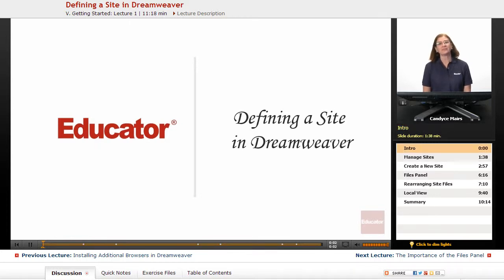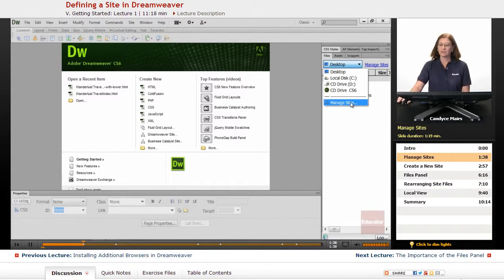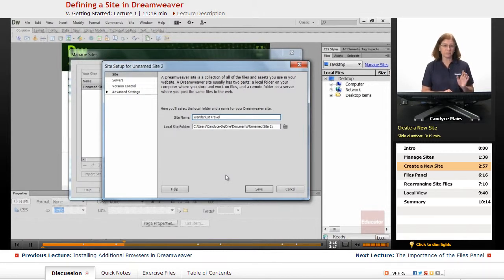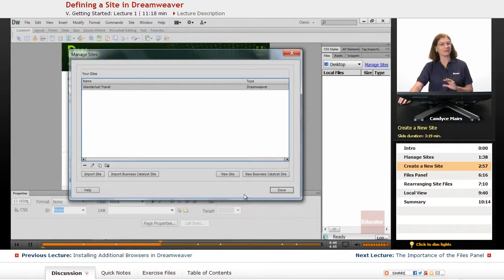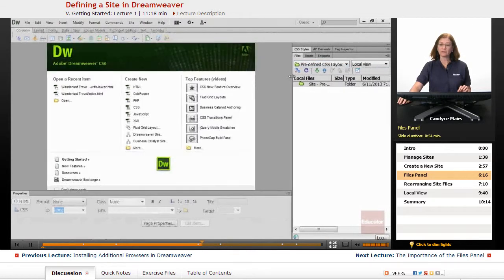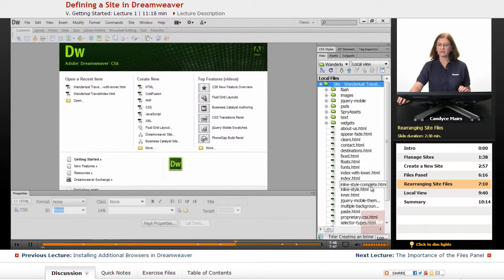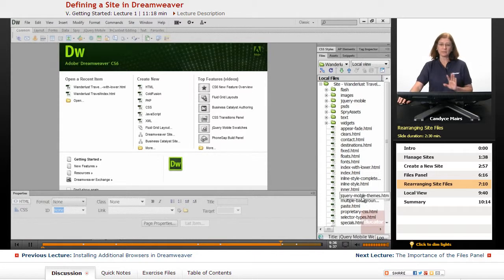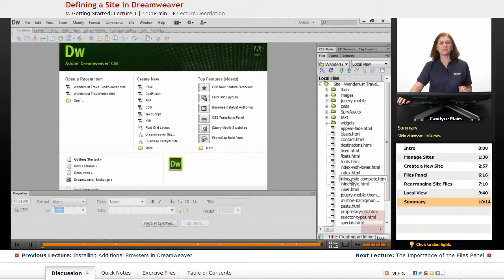"Defining a Site in Dreamweaver" | Dreamweaver CS6 with Educator.com